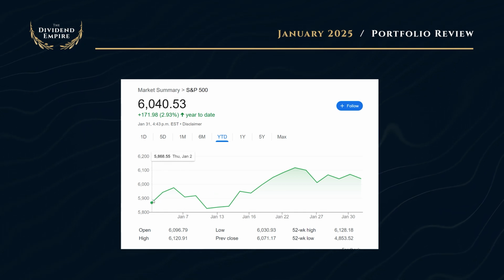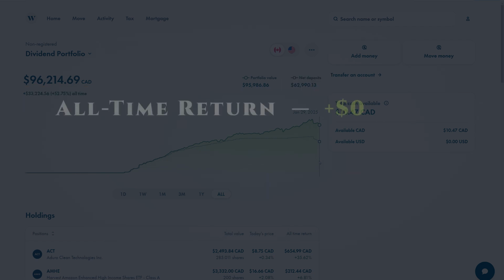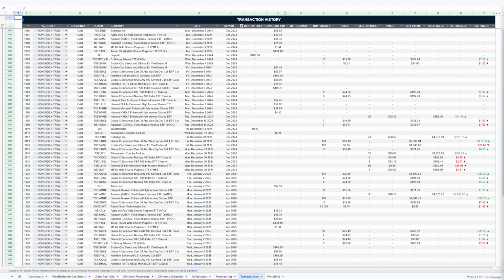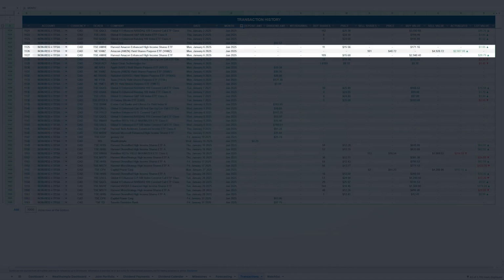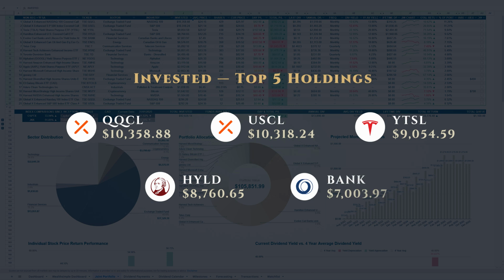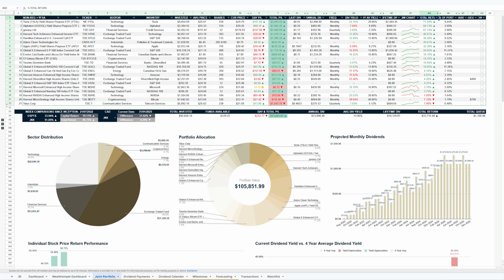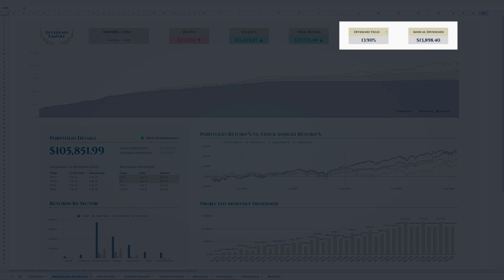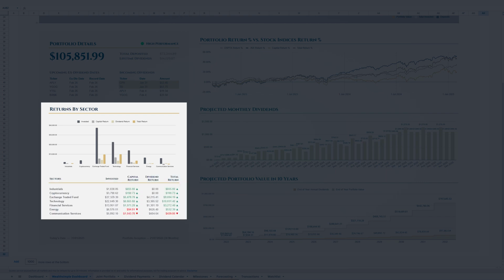❄️ Starting 2025! My Wealthsimple $105,000+ Canadian Dividend Stock Portfolio for Passive Income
An update on the portfolio management of my Canadian passive income stock portfolio in Wealthsimple, where I review the returns of my holdings and trades from December and January. I'll go over what I've been buying and selling to adjust for the upcoming year of 2025.

TIMESTAMPS:
00:00 Introduction
00:40 Wealthsimple Portfolio
05:09 Transactions
09:14 Portfolio Details & Holdings
13:41 Dashboard

🌸 Join me on Blossom, the investing social network! Or use code 241126 when you sign up!